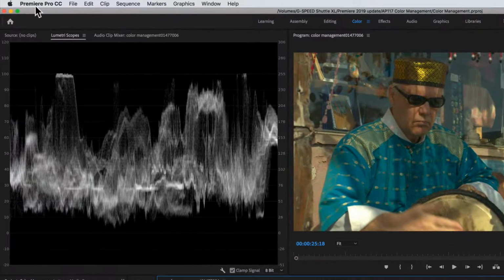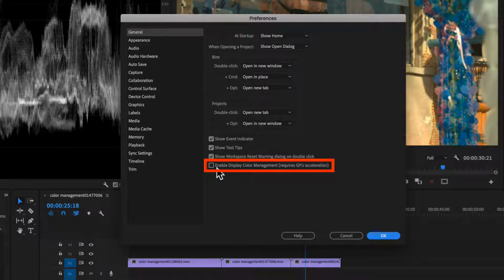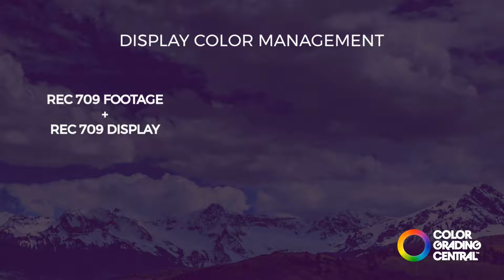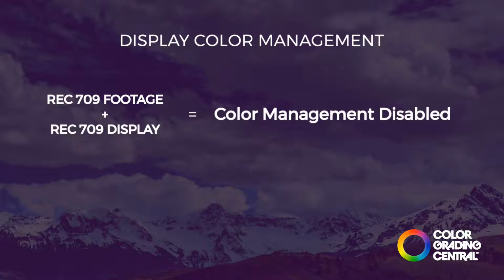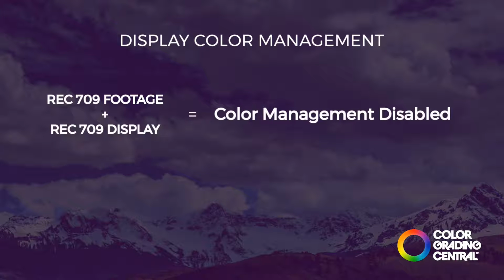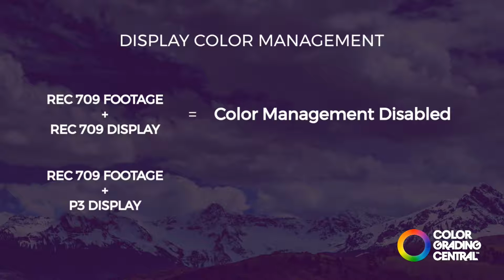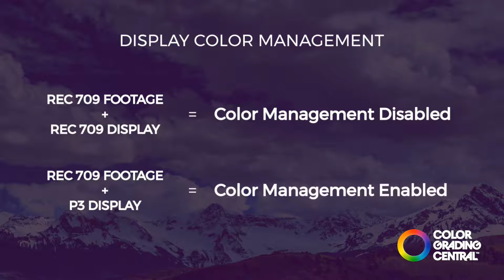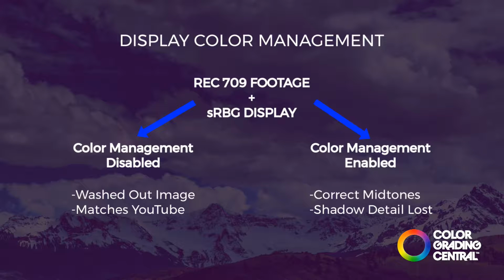PHẦN 1 / PR CHỈNH MÀU / BÀI 5 Color Management